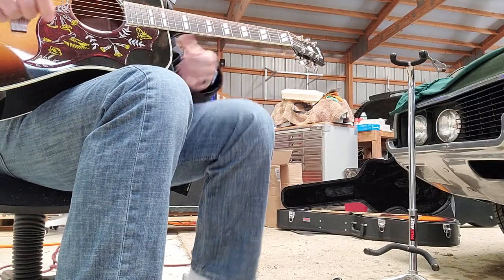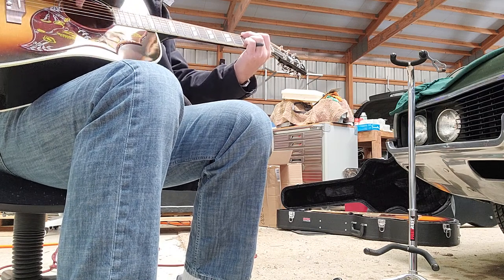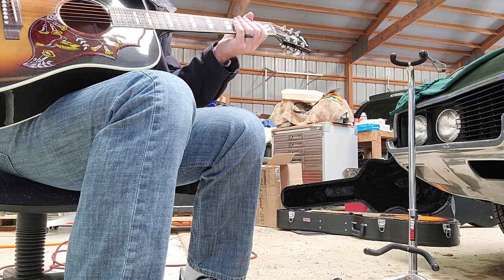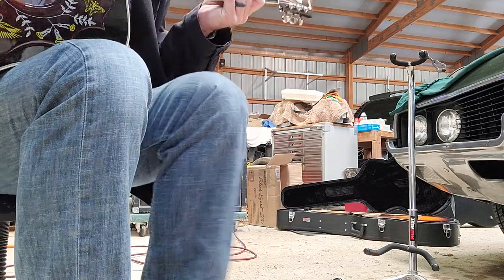Gibson Hummingbird Demo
Gibson Hummingbird plugged in and comparing it's acoustic and electric sounds.  The LR Baggs pickup system on the Hummingbird gives it some good flexibility and makes it able to fill a room or a concert hall easily when plugged into the right amplifier.  Check it out and see which way you like it best.